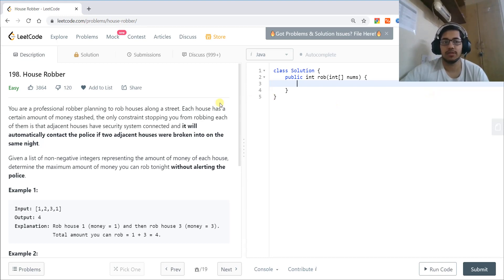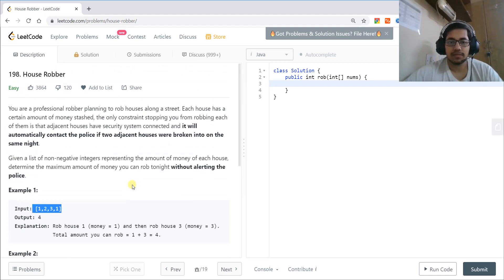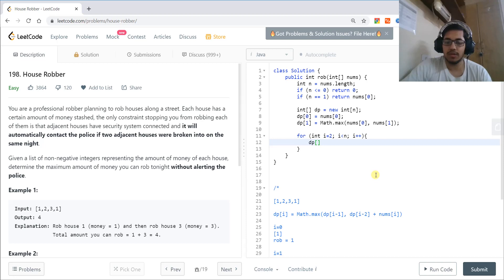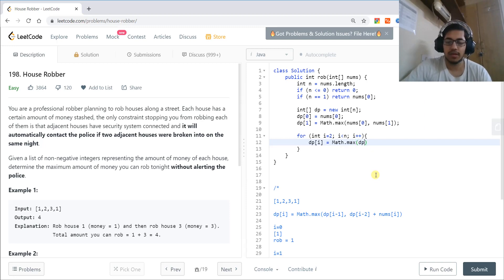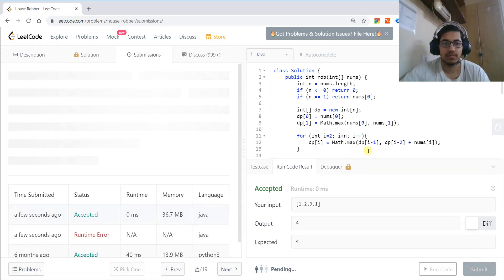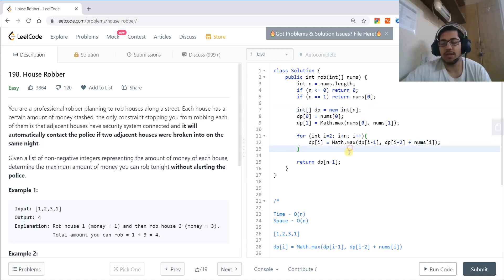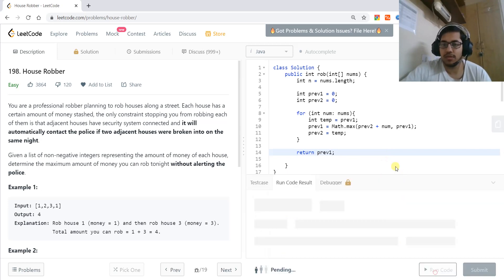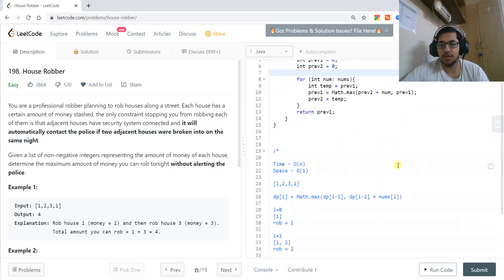198. House Robber [Java] - Leetcode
You are a professional robber planning to rob houses along a street. Each house has a certain amount of money stashed, the only constraint stopping you from robbing each of them is that adjacent houses have security system connected and it will automatically contact the police if two adjacent houses were broken into on the same night.

Given a list of non-negative integers representing the amount of money of each house, determine the maximum amount of money you can rob tonight without alerting the police.

Example 1:
Input: [1,2,3,1]
Output: 4
Explanation: Rob house 1 (money = 1) and then rob house 3 (money = 3).
             Total amount you can rob = 1 + 3 = 4.

Example 2:
Input: [2,7,9,3,1]
Output: 12
Explanation: Rob house 1 (money = 2), rob house 3 (money = 9) and rob house 5 (money = 1).
             Total amount you can rob = 2 + 9 + 1 = 12.

[0:18] - Question explanation

Solution
[1:33] Algorithm Explanation with example - DP
[3:58] Code in java - DP
[6:33] Time and Space complexity

[6:56] Algorithm Explanation (Optimized)
[7:22] Code in java (Optimized)
[9:45] Time and Space complexity
[10:08] Explanation with example

PlayLists Available -